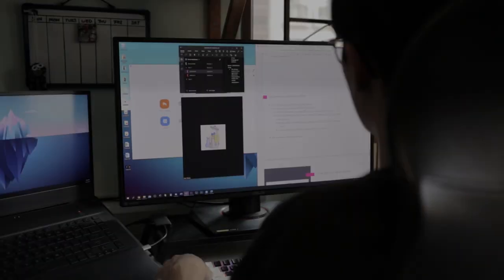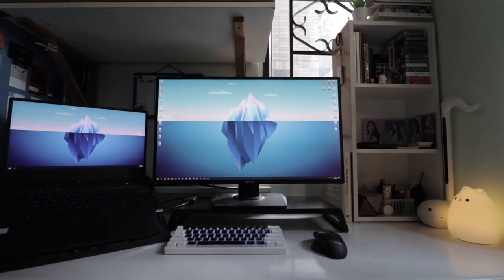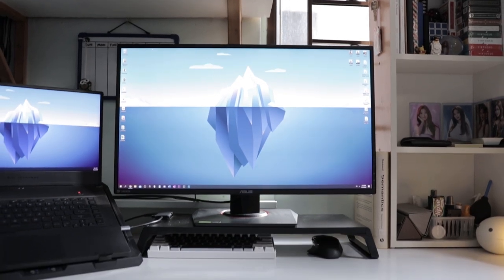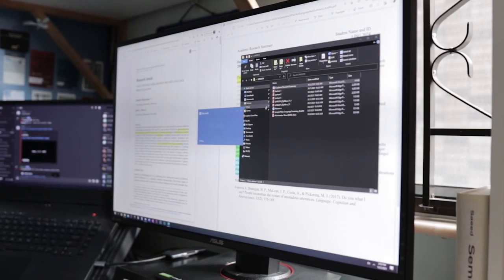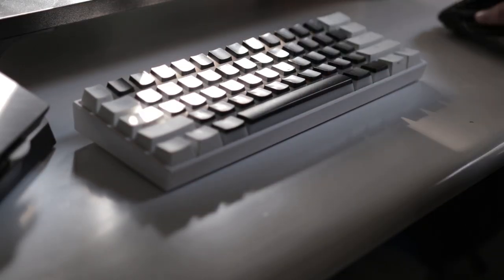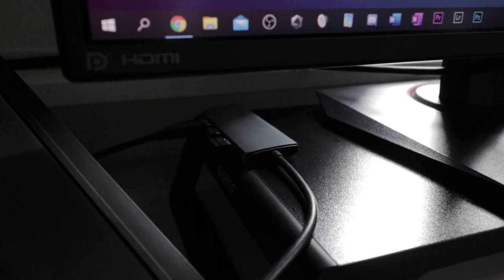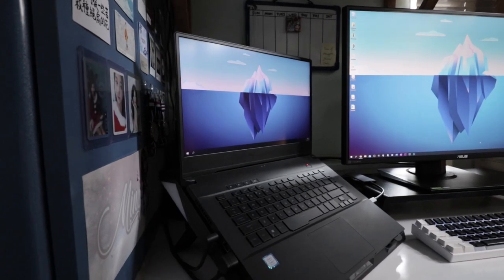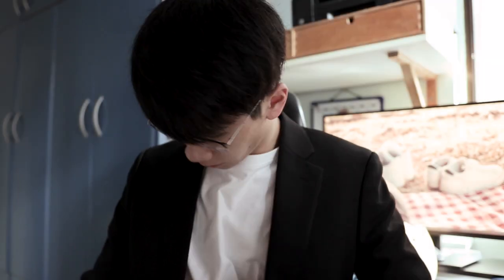My 2021 UNIVERSITY Desk Setup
new year new setup uwu

» Timestamps:
0:00 Introduction
0:55 Laptop, Mouse and Keyboard
1:12 New Monitor
2:05 Monitor Riser
2:16 Cable Management
2:41 Decorations, Collectibles
2:55 Conclusion / Overall Aesthetics
3:26 Thank You

» KEYBOARD Recommendations
My FAVOURITE Keyboard CODE: KEO for %10 Off

» DESK SETUP
Monitor Riser
Keyboard Cheaper alternative
USB Hub
Laptop Stand
Desk Light
Chair: Lamex Villa
Footrest: IKEA Dagotto

» GEARS
BIG & THICC Mic

DM me I actually respond!

if you're reading this, comment: "desk light is uwu"